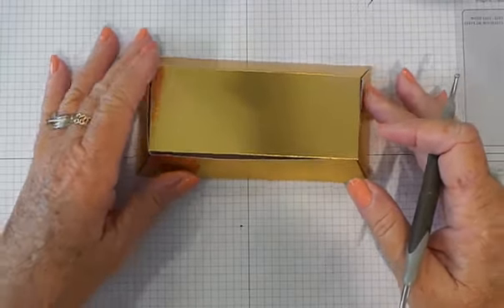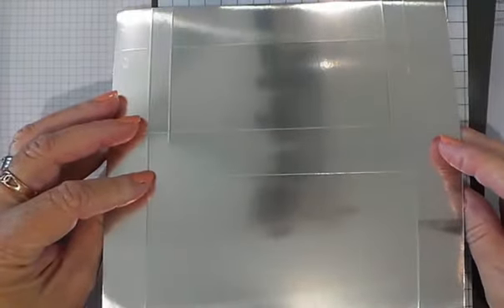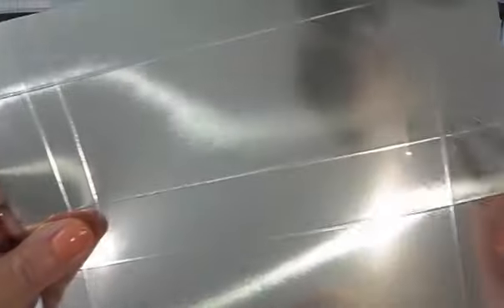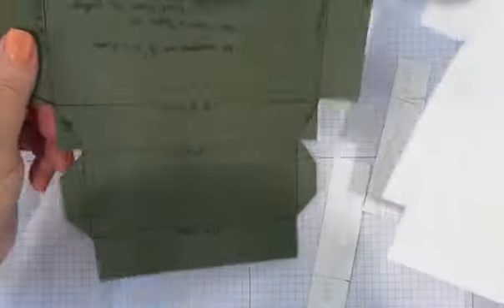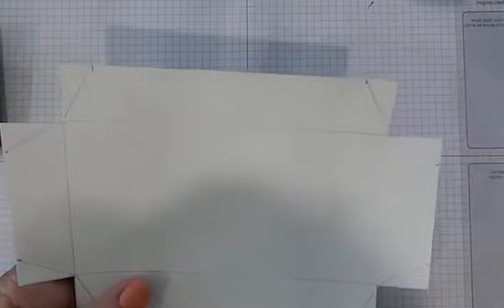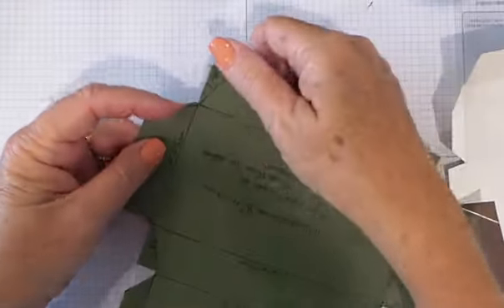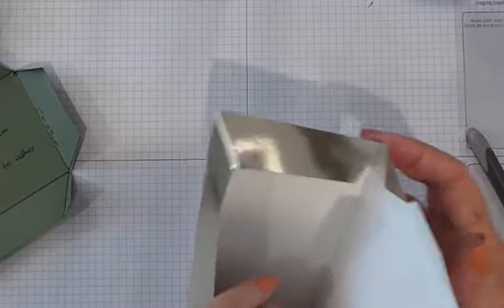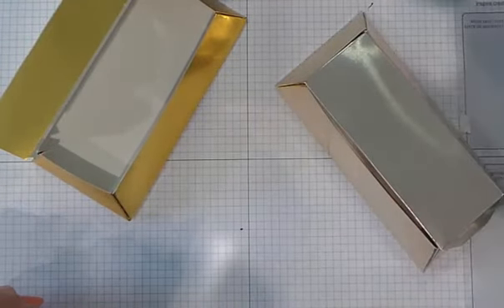Gold Bar Box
This video will show you how to make a box which looks like a gold bullion bar. I make the one in the video in Champagne Foil.
More coming in this series.